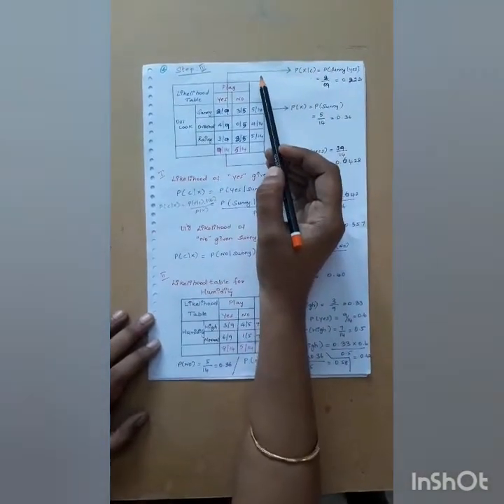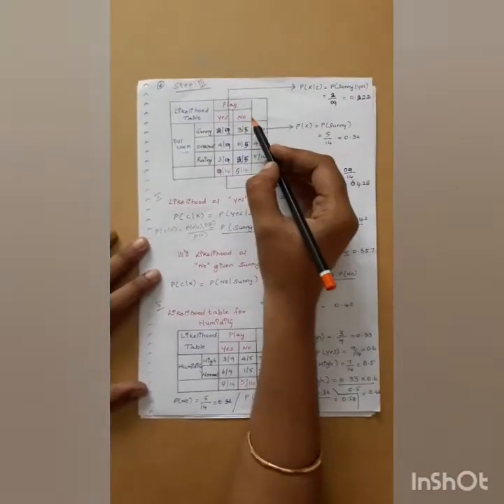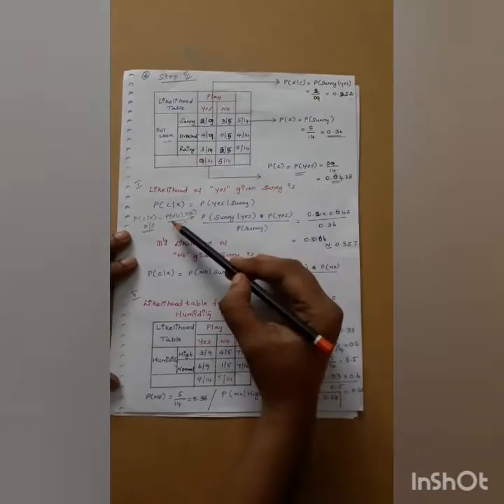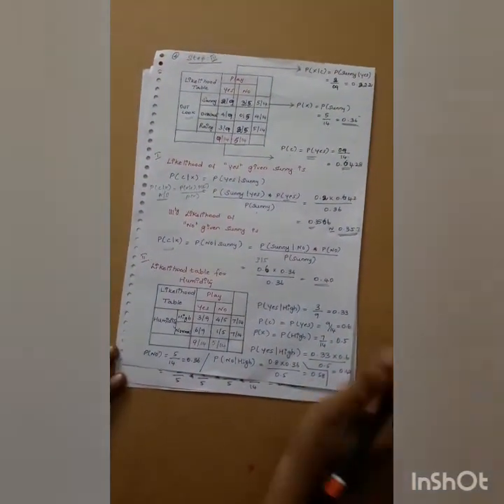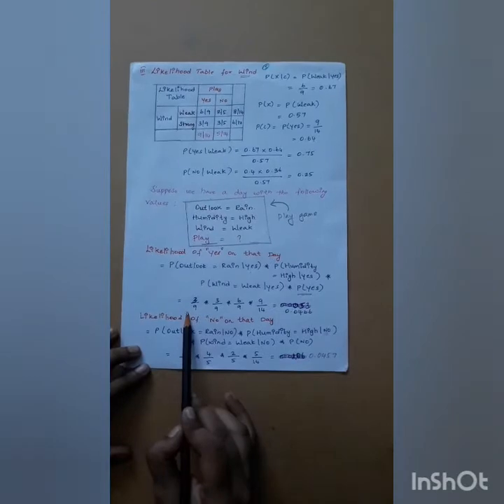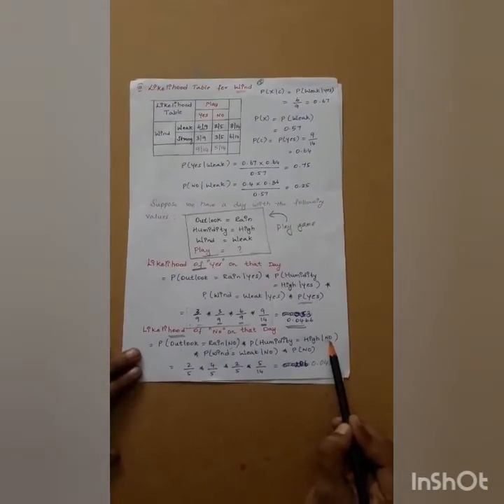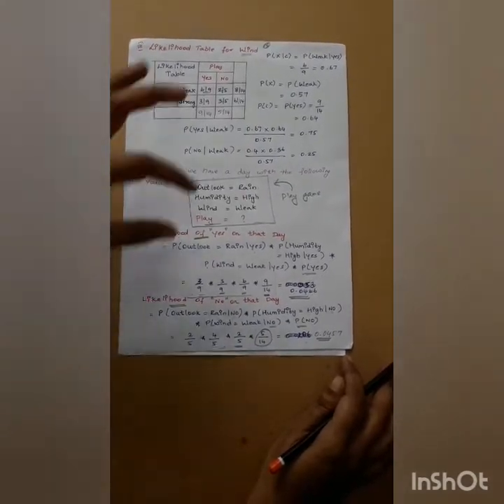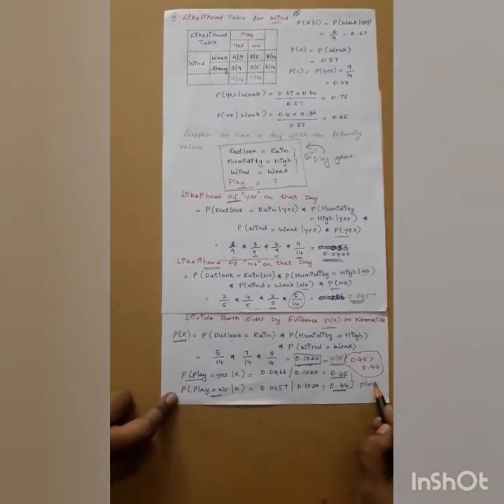CS8075 - DWDM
Naive Bayes Part   3